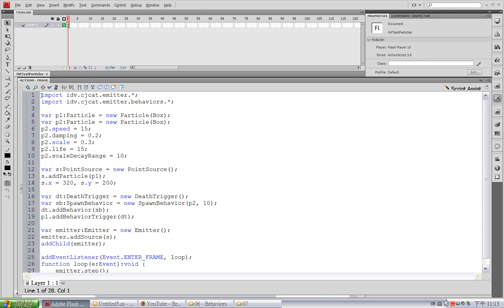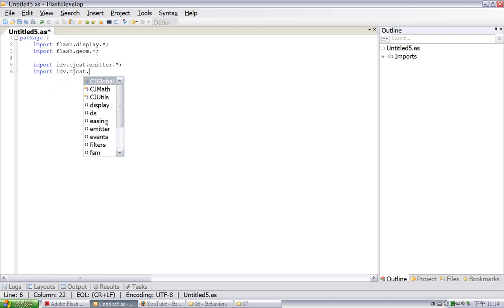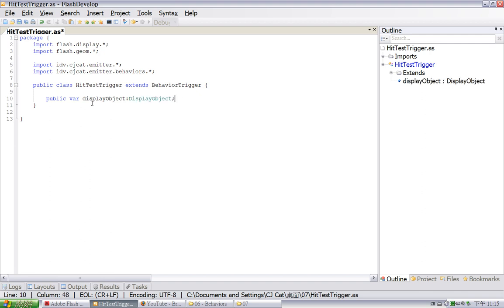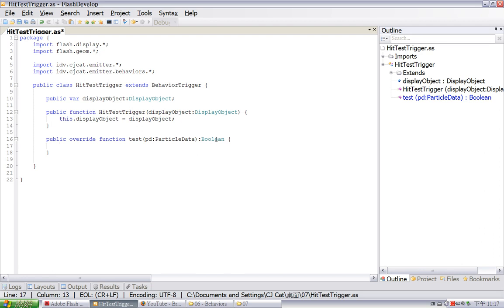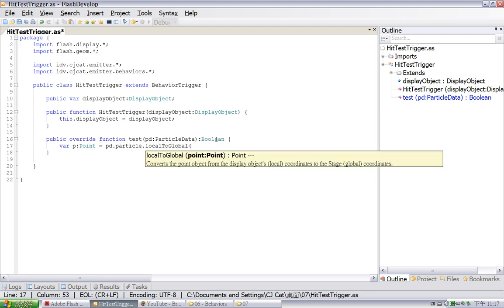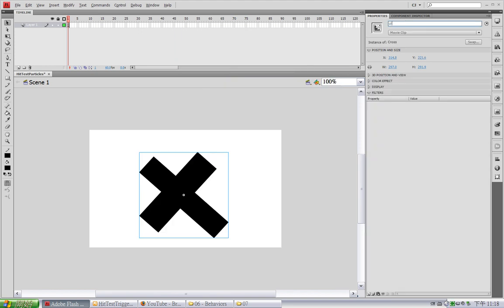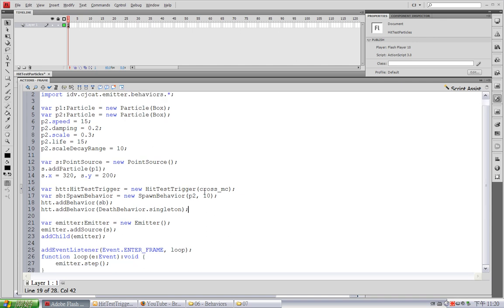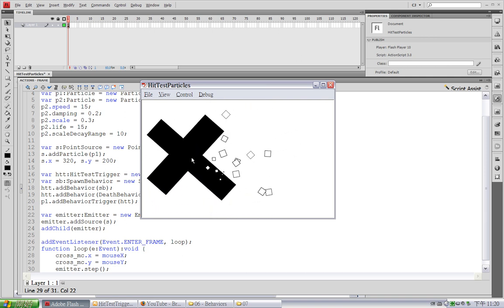Emitter video tutorial 07 - Custom Behavior Triggers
This tutorial covers how to create your own custom behavior triggers.